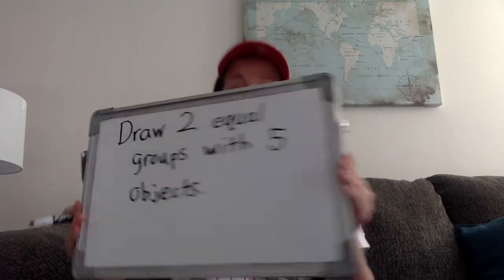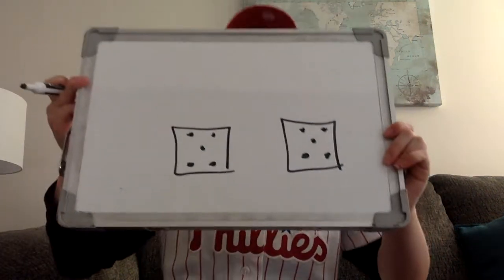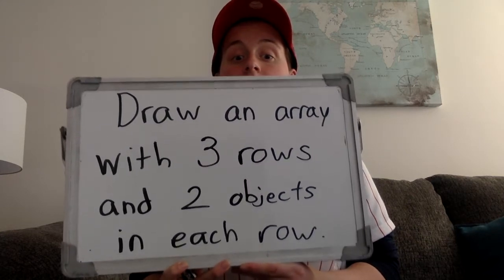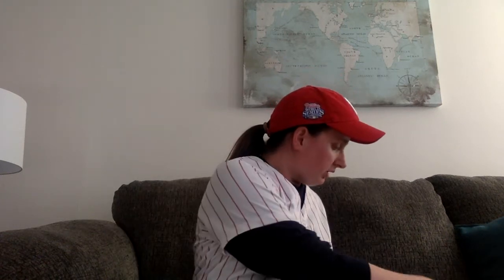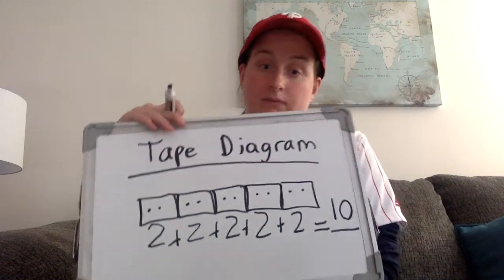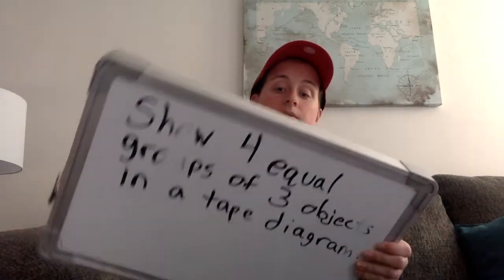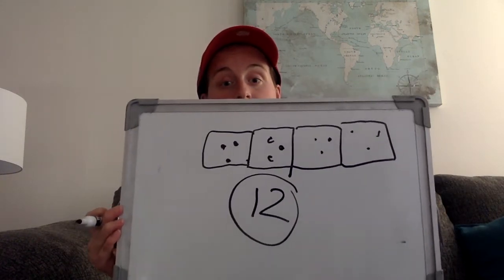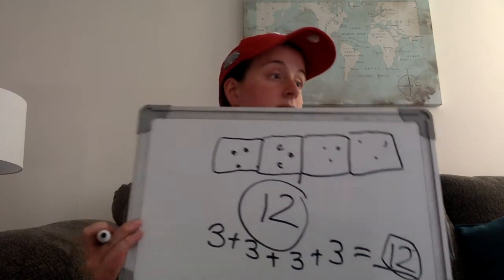9/21 Concept Development